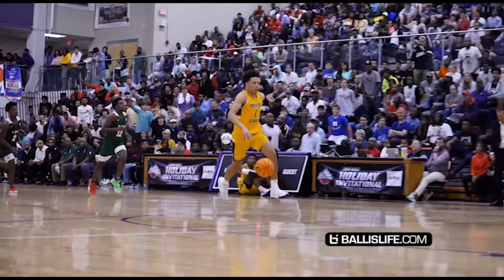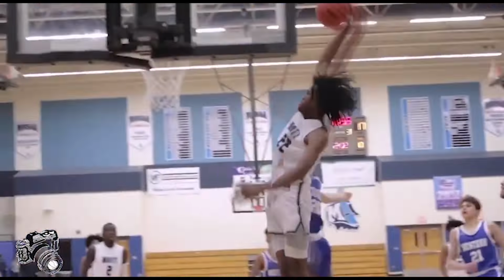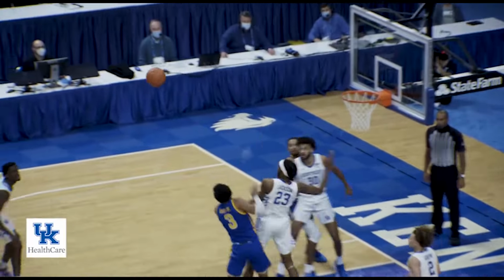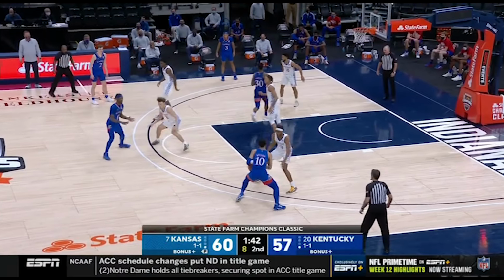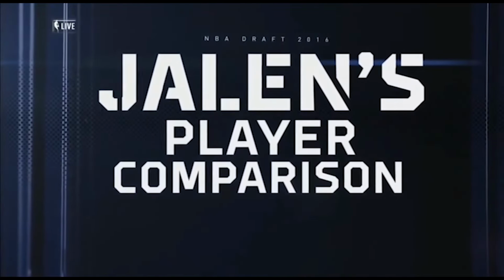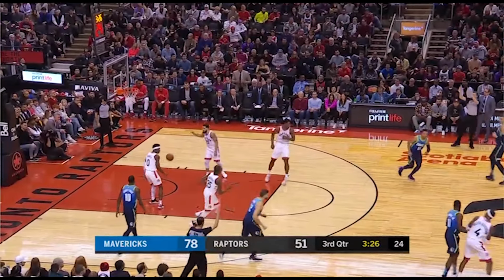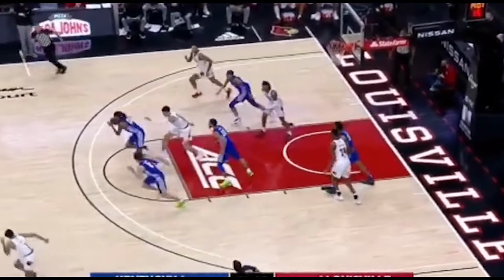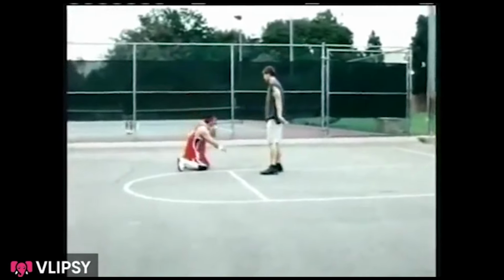Isaiah Jackson Scouting Video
2021 NBA Draft prospect, Isaiah Jackson's full scouting report